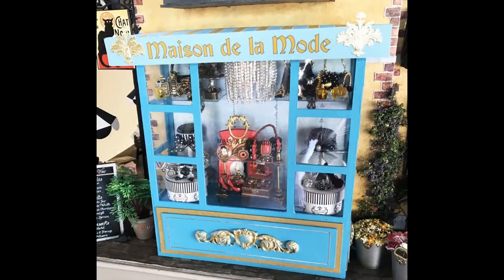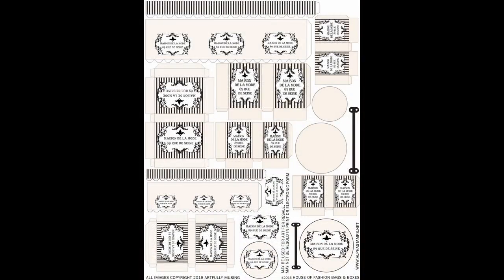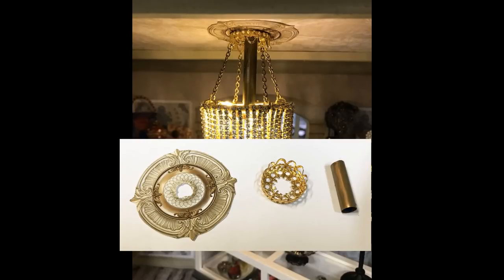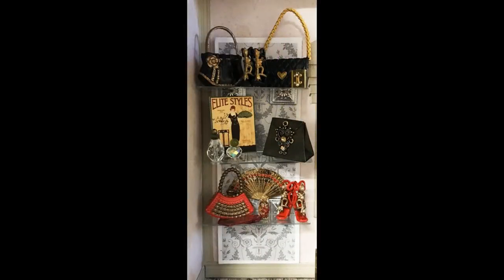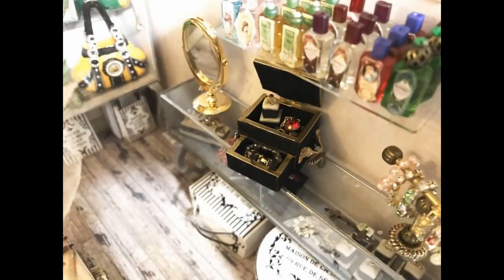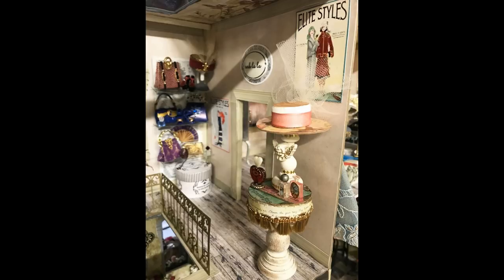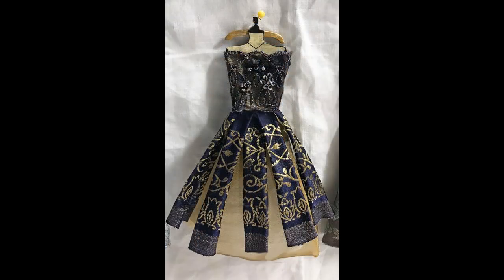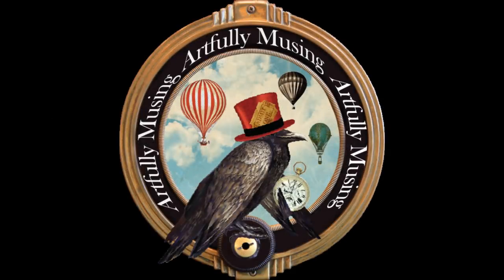Maison de la Mode House of Fashion - Streets of Paris Event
In this video tutorial, I cover outfitting a house of fashion shop as part of the Streets of Paris Event.  There are links to related videos and a list of timestamps for additional information on some construction aspects.

For the related blog post with more details, free images, image sets, the supply list, and more of pictures,

VIDEO TIME STAMPS FOR ADDITIONAL INFORMATION
Building the Structure to House the Shops - Door & Window Construction 24:31

The Chocolatier – Assembling Awnings 32:00